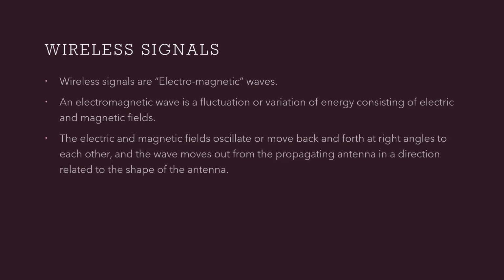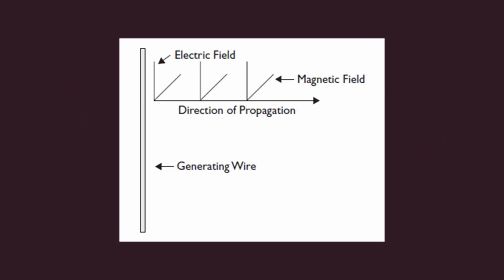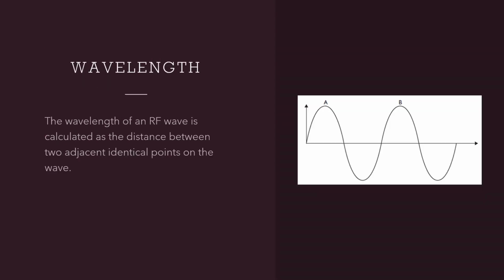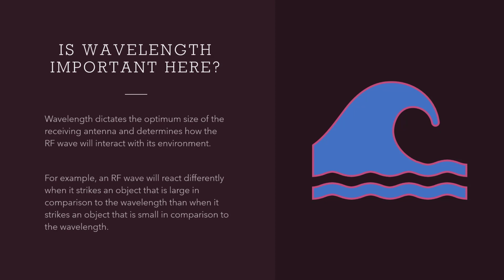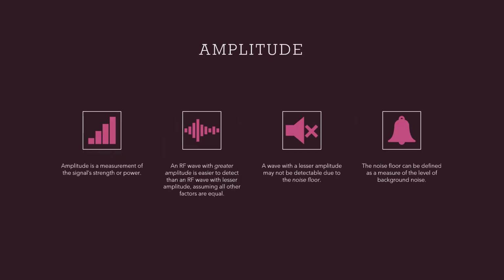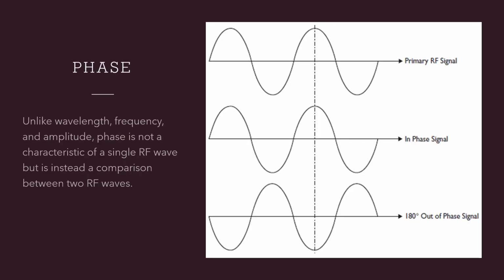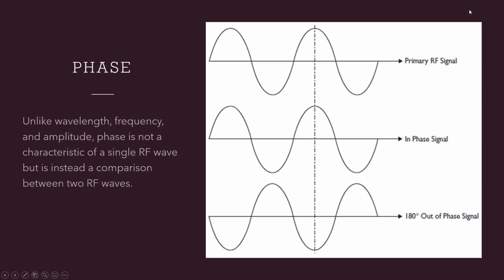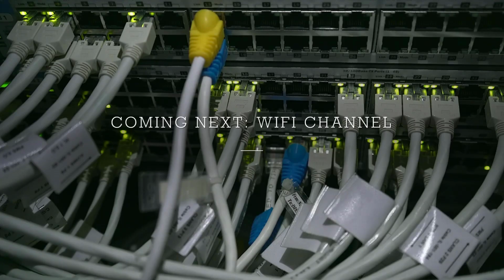Wi-Fi 101-An Introduction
This is an introduction video on Wireless site impairment analysis. With a quick introduction, it moves to RF parameters and why they are important in Wi-Fi design and site-analysis.